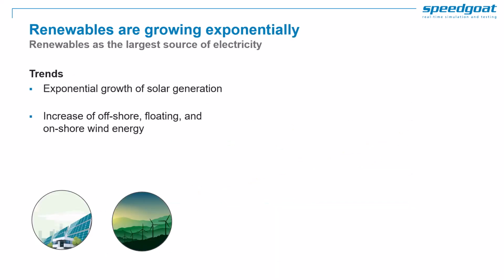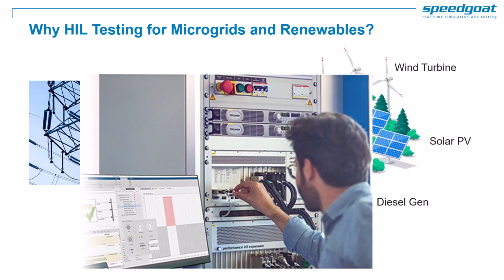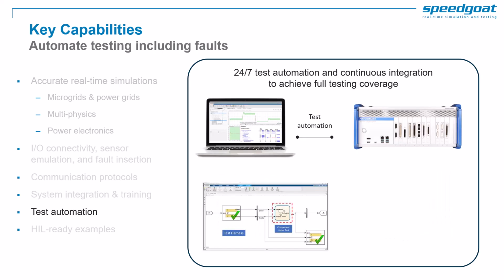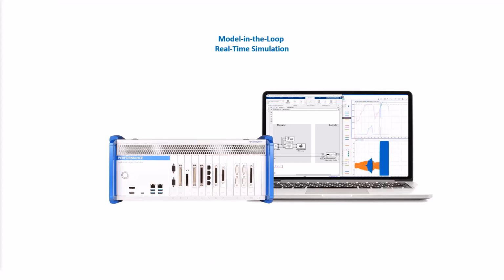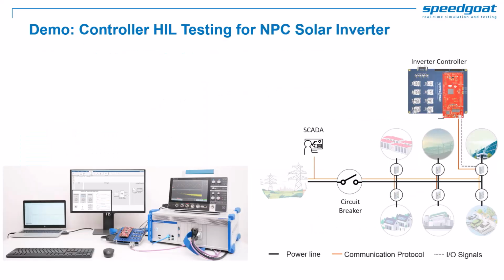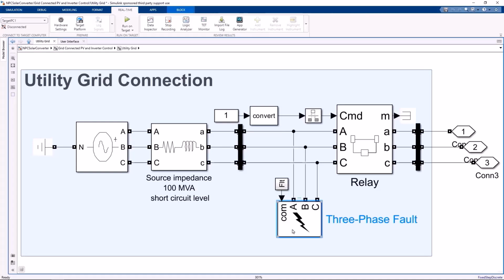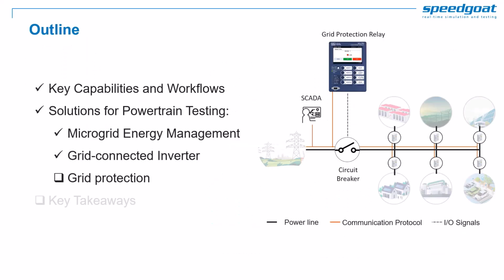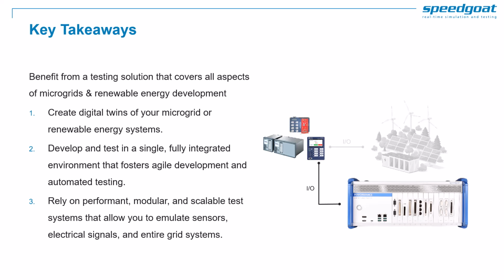Hardware in the Loop Testing for Microgrids and Renewables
This webinar will show how hardware-in-the-loop (HIL) testing with Speedgoat test systems helps engineers to accelerate the development of controllers and protection systems for both microgrids and renewables.